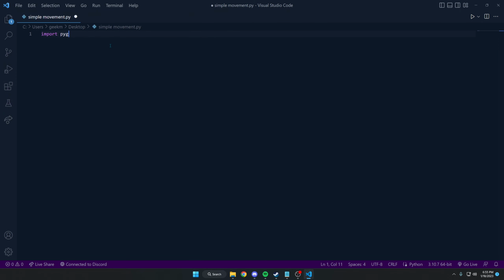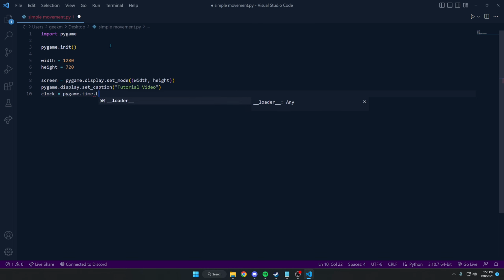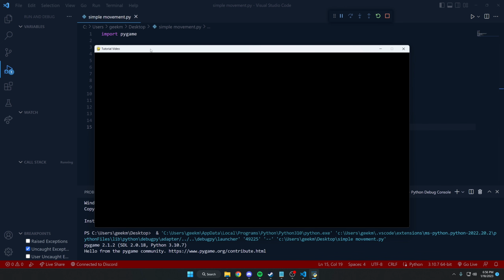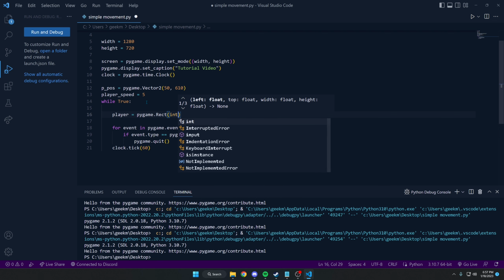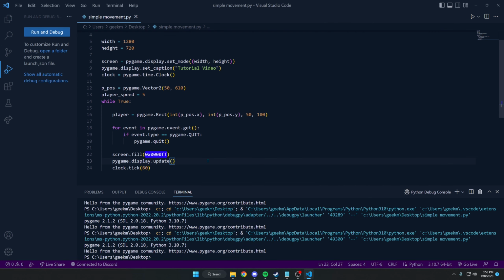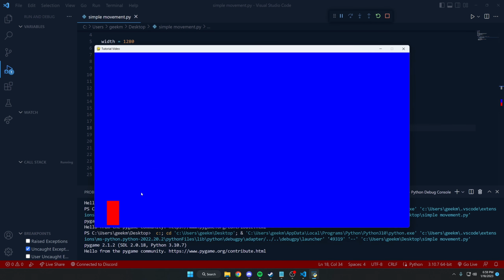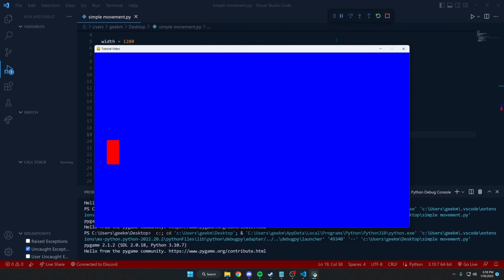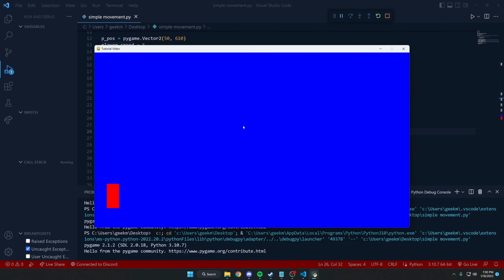How To Make 2D MOVEMENT with PYGAME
simple 2d controls with pygame.

Theme: Dainty One dark pro (chroma 3 lightness 1)